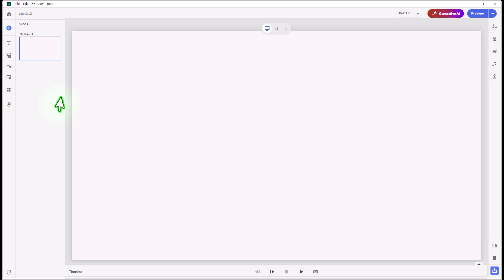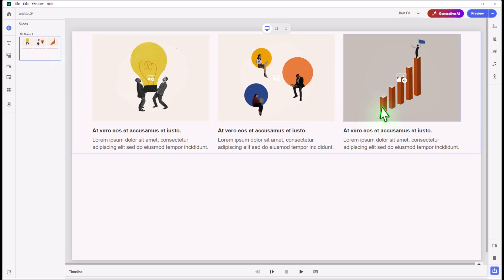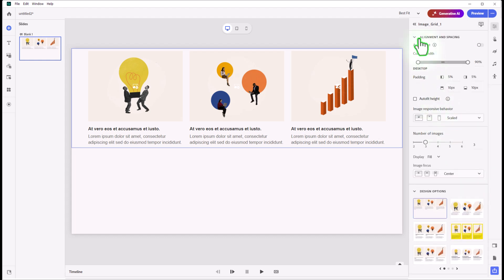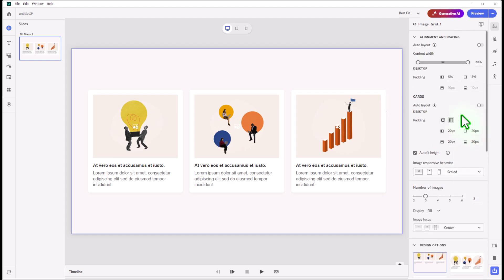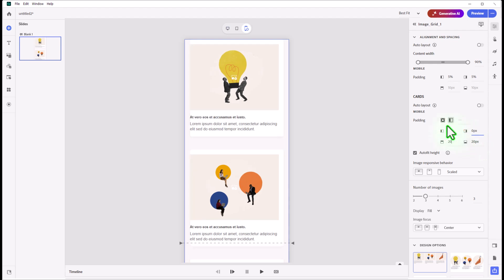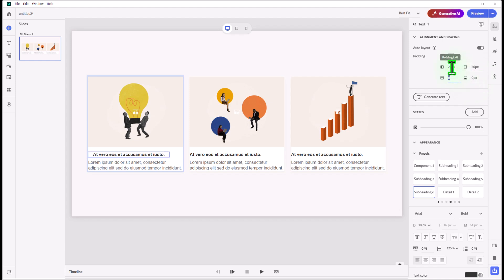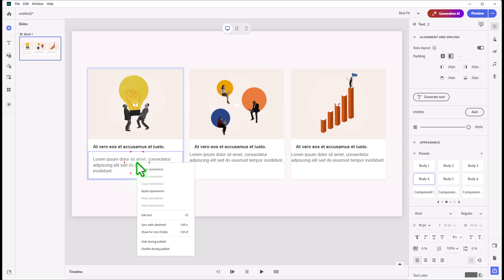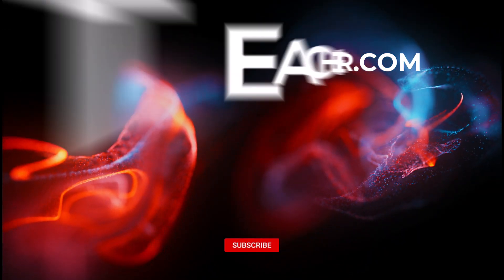How to Adjust Image Grid Alignment and Spacing in Adobe Captivate | Custom Card Design Tutorial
In this tutorial, I’ll show you how to master the alignment and spacing of image grid cards in Adobe Captivate. I recently had a client who wanted a specific "edge-to-edge" look where the image sits flush against the card borders, and I discovered a simple way to achieve this without building a custom design option from scratch.

I’ll walk you through how to use the Alignment and Spacing controls for both the image blocks and the individual cards. We will also cover how to adjust padding for desktop, tablet, and smartphone views to ensure your e-learning content is fully responsive. Finally, I’ll show you how to quickly "Copy Appearance" and "Apply Appearance" to save time when styling your text components.

If you’re looking to polish your e-learning projects and get that professional website-style finish, this video is for you!

Want personalized help? I offer one-on-one Adobe Captivate instruction tailored to your specific project needs.
0:00 Introduction: Learning something new in Adobe Captivate
0:54 Adding an Image Grid media block
1:04 Exploring Design Options vs. Custom Controls
1:50 Enabling the Card component
2:10 Adjusting Padding for edge-to-edge images
2:38 Setting responsive spacing for Tablet and Mobile
2:54 Customizing Card appearance (Corners and Borders)
3:13 Adjusting Text Alignment and Spacing
3:48 Using Copy and Apply Appearance for faster workflow